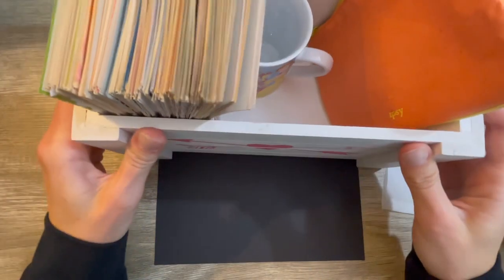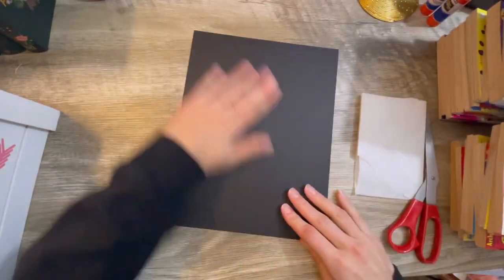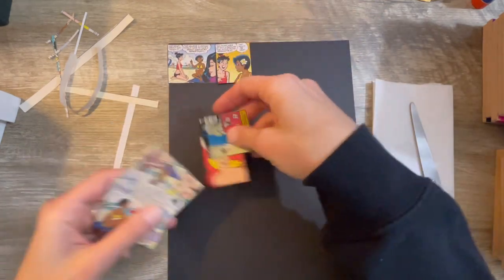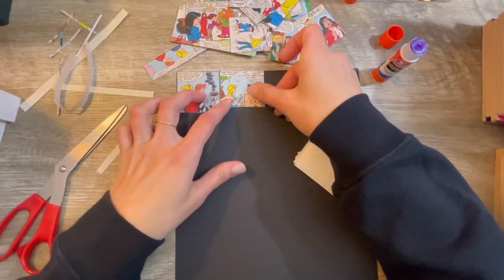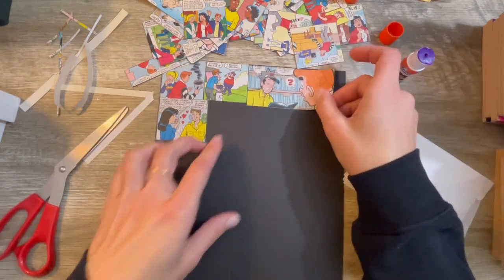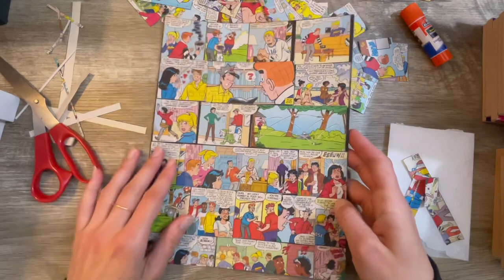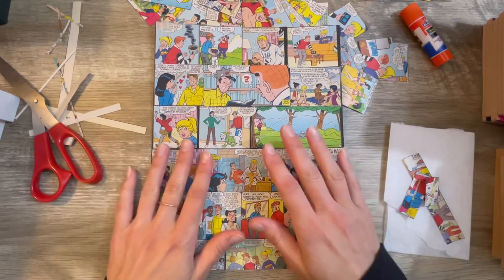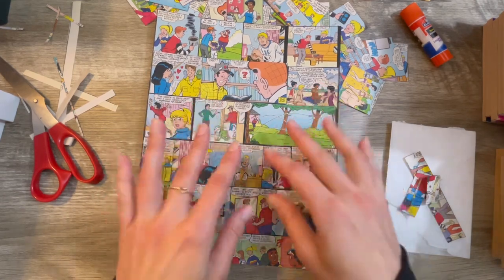Recycled Comic Book Masterboard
Song: Bring on the Summer by Klimenko Music